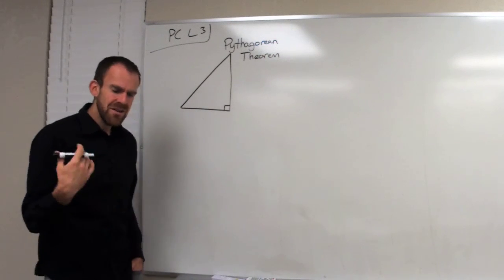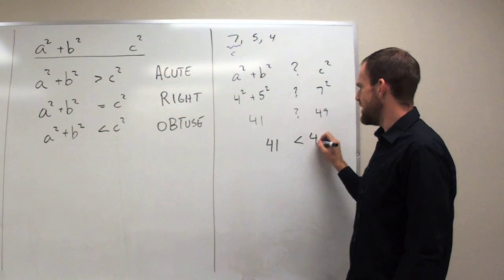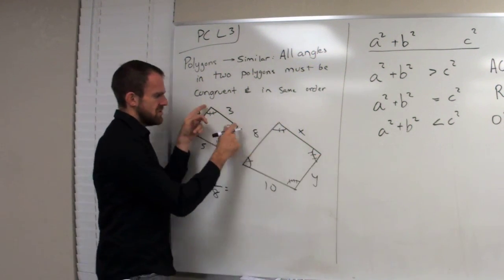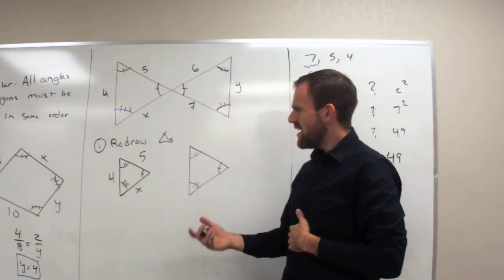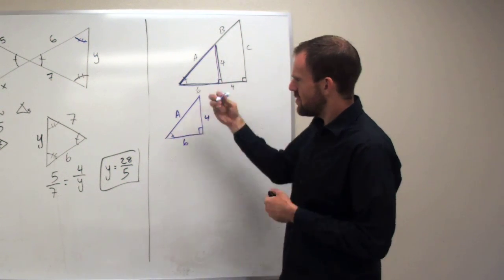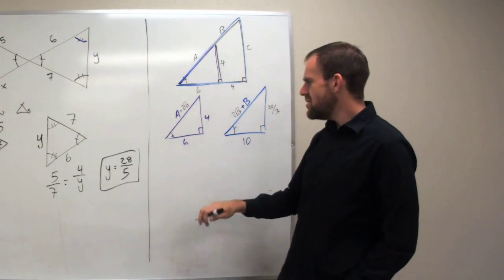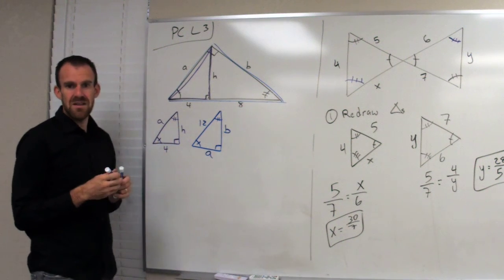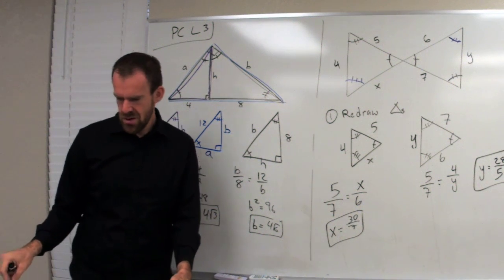PreCalc Lesson 3